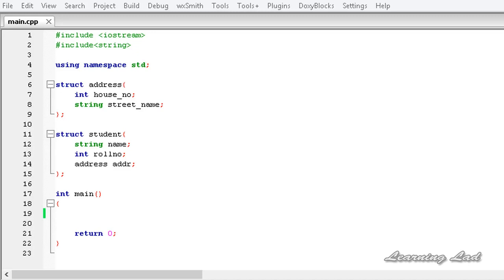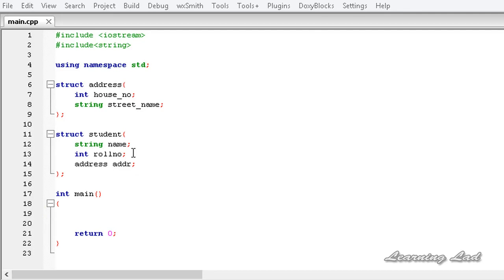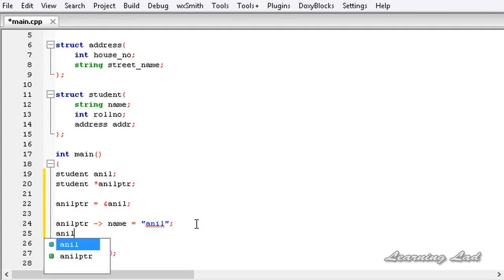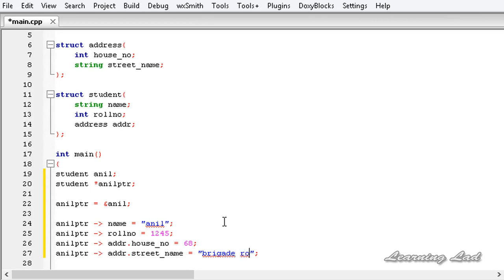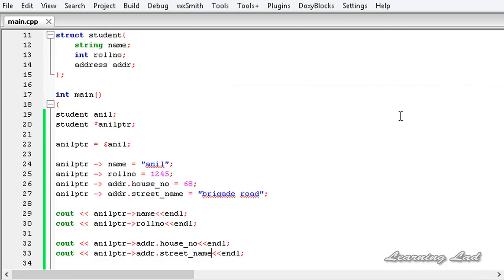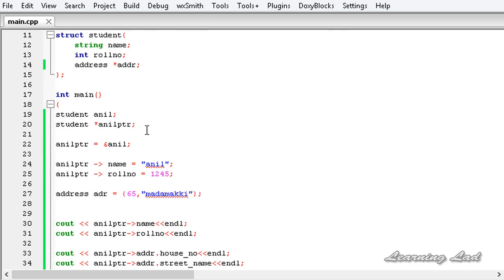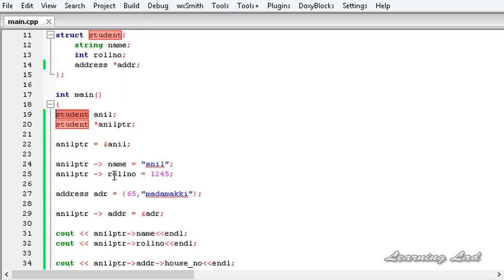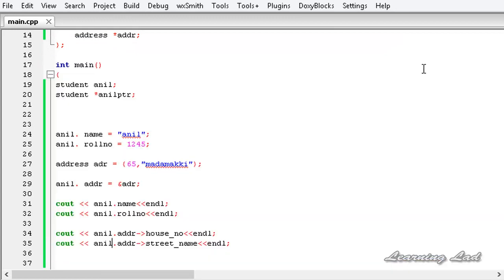042 Accessing C++ Nested Structure Members using Arrow Operator CPP Programming Video Tutorial